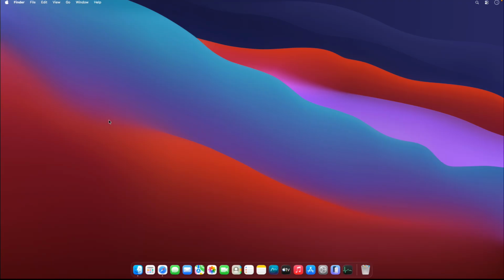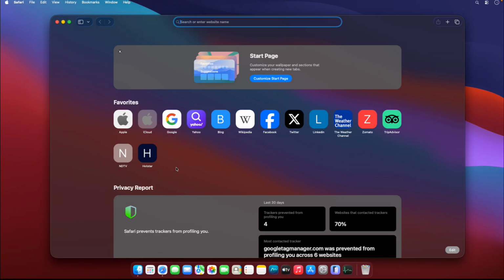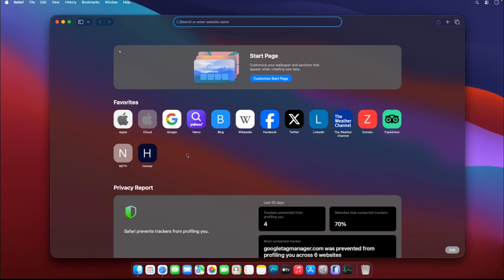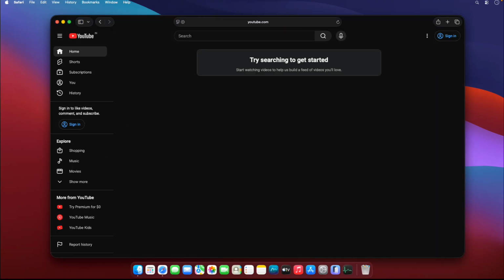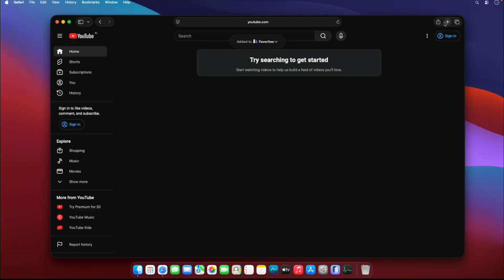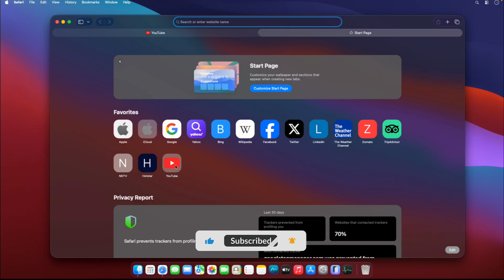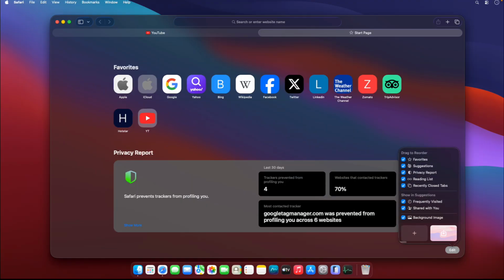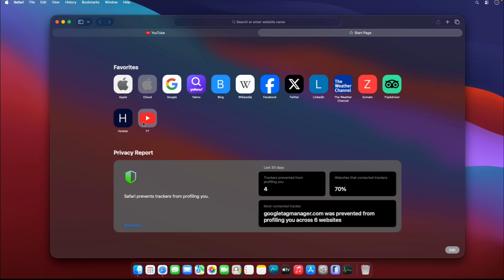Mac: Favorite a Website in macOS (Safari Guide)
In this tutorial, I'll walk you through how to favorite a website on your Mac using Safari's built-in bookmark and favorite feature, so you can quickly return to the sites you visit most often.

Here's how to favorite a website on Mac:

1. Open Safari on your Mac.
2. Click the "+" button to open a New Tab.
3. Type the name or URL of the website you want to favorite.
4. Click the up arrow (share) button and select "Add to Favorites."

Once saved, your favorite sites are just a click away from the Safari Homescreen’s Favorites list, making daily browsing faster and more personal.